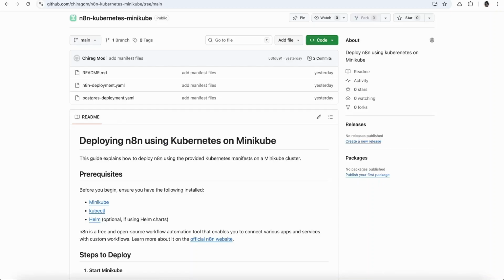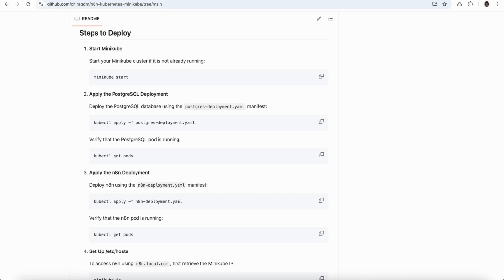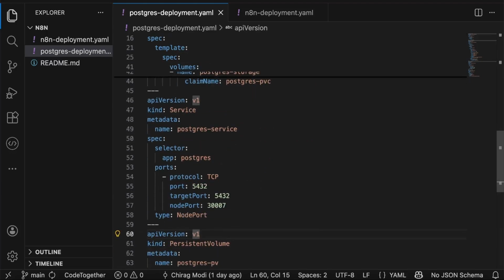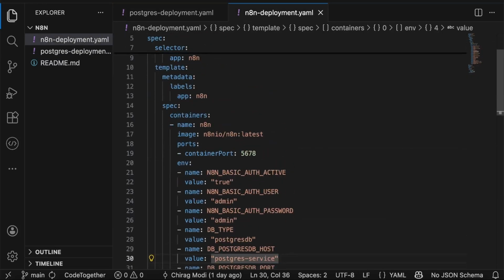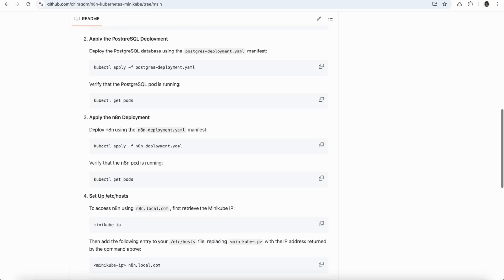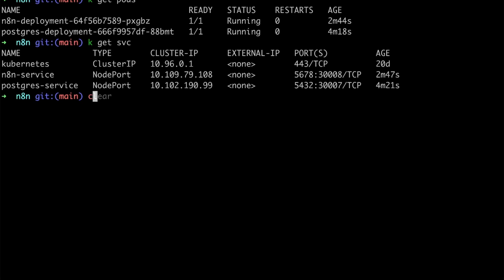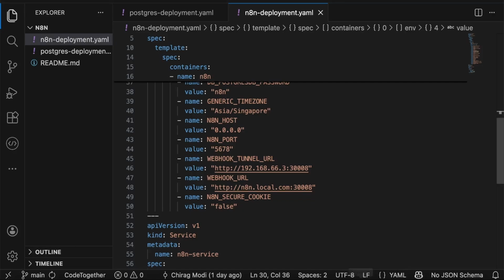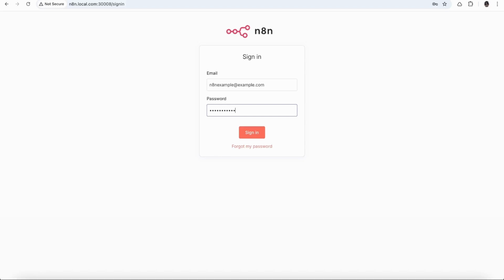Deploy n8n on Kubernetes with Minikube - Step-by-Step Guide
In this video, we walk you through the process of deploying n8n, a powerful workflow automation tool, on a Kubernetes cluster using Minikube. Whether you're new to Kubernetes or looking to streamline your automation workflows, this tutorial has got you covered!

What You'll Learn:
Setting up Minikube for local Kubernetes development.
Deploying n8n using Kubernetes manifests.
Configuring n8n for optimal performance.

Prerequisites:
Minikube installed: Minikube Docs
kubectl installed: kubectl Docs
Basic understanding of Kubernetes.